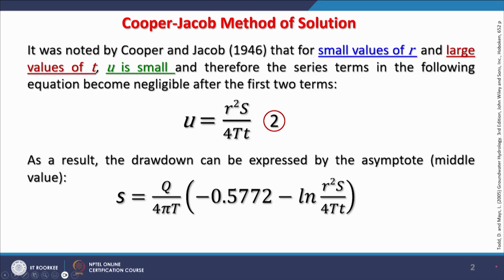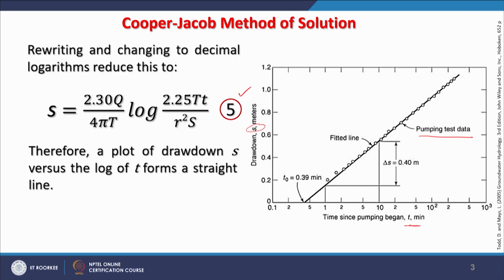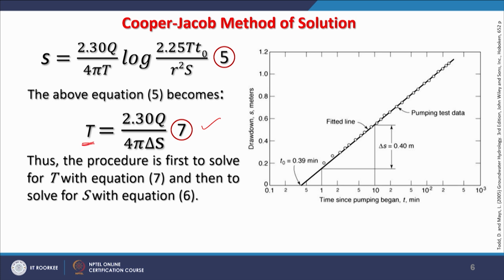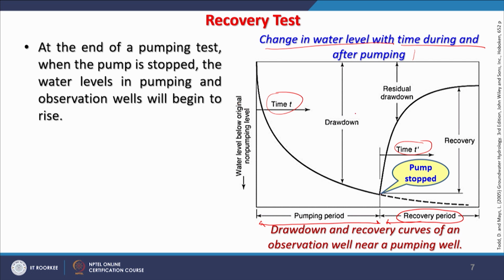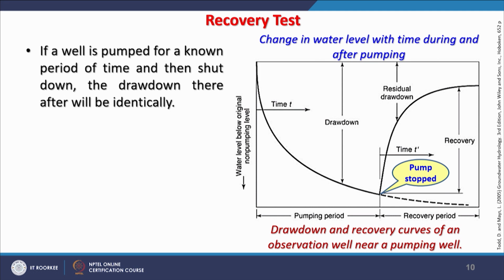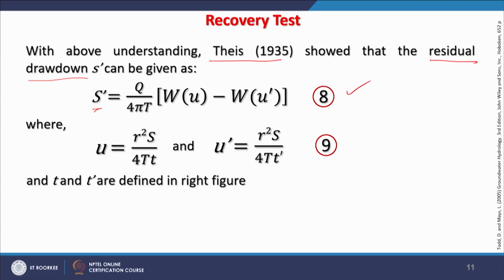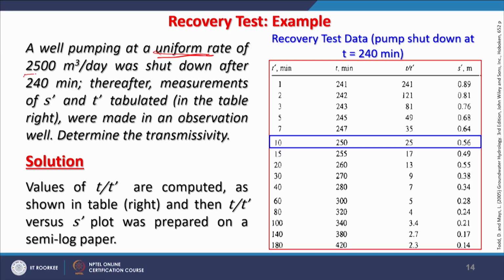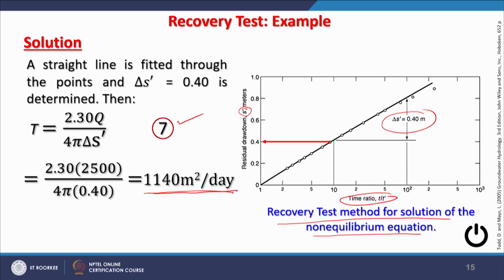Lecture 32: Theis Equation Theis Equation Assumptions and Applications 02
This lecture expands the previous discussion by introducing the Cooper-Jacob method for solving the Theis equation. Cooper and Jacob (1946) simplified the Theis equation for small values of u and large t, leading to a linear relationship between drawdown and the logarithm of time. The method allows for easier calculation of transmissibility T and storativity S from pump test data by plotting drawdown against the log of time and finding the slope. Additionally, the lecture covers recovery tests, which measure how groundwater levels return to normal after pumping ceases, using residual drawdowns to verify transmissibility. The Cooper-Jacob method is particularly useful for small uuu values to minimize errors, and example calculations illustrate its application.